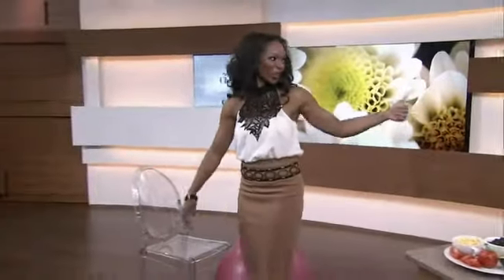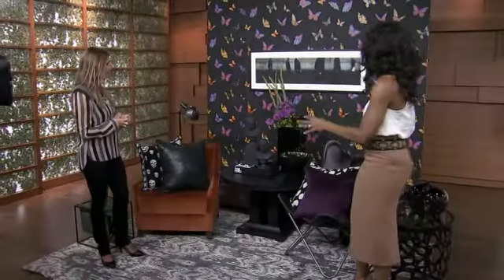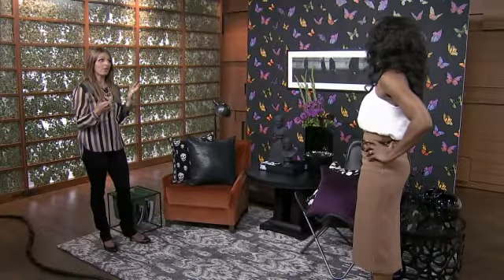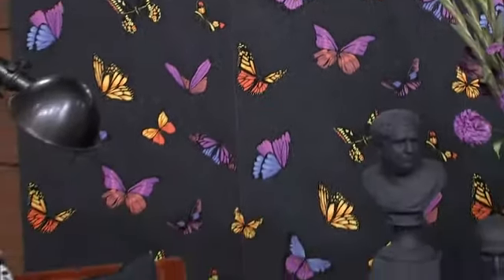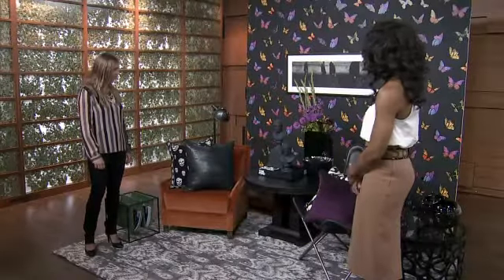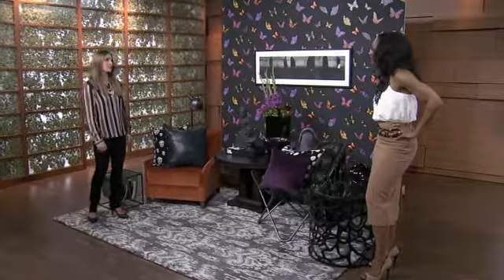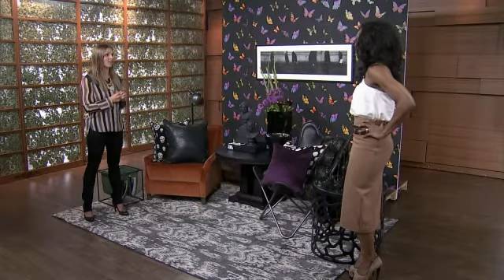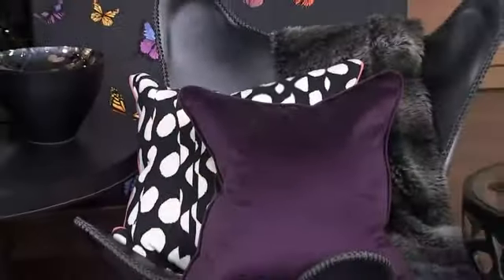Decorating with black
Black doesn't have to be intimidating to add to your decor.